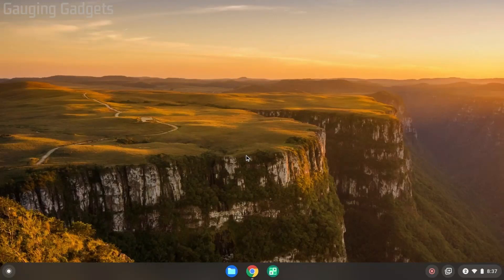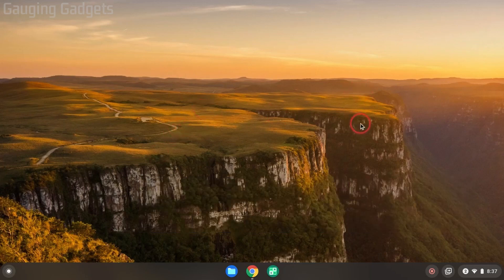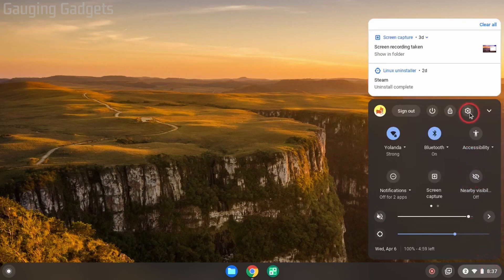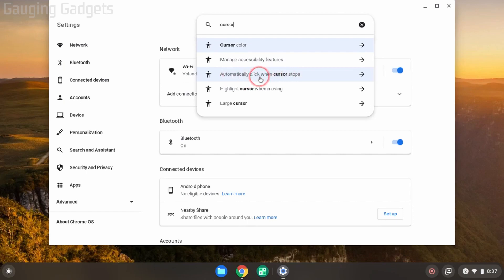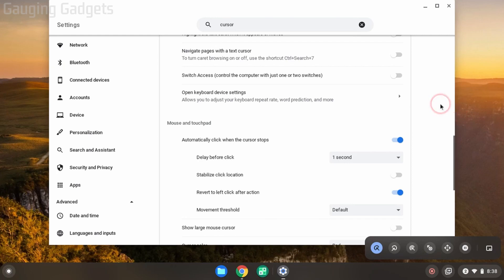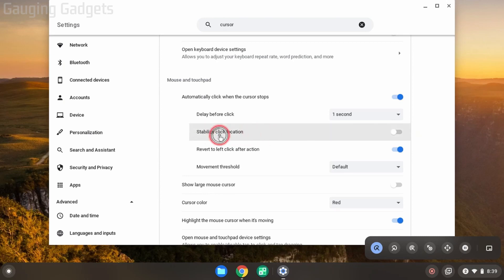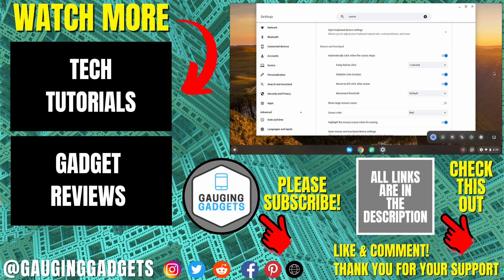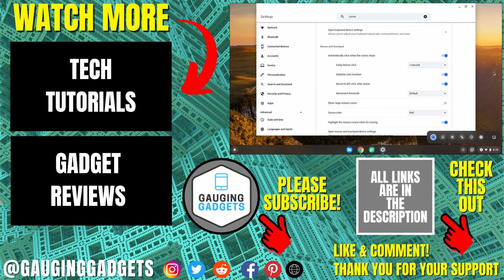How to Enable Auto Clicker on a Chromebook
How to enable auto clicker on Chromebook? In this tutorial, I show you how to turn on the auto clicker on your Chromebook. This means you can use the built in Chromebook auto-clicker, no need to install or download any other autoclickers.

Follow the steps below to enable the auto clicker on your Chromebook:
1. Select the clock in the bottom right to open the menu.
2. In the menu, select the gear to open the Chromebook settings.
3. In the settings search Cursor and select Automatically click when the cursor stops.
4. Turn on the setting under Mouse and Touchpad labeled Automatically click when the cursor stops.